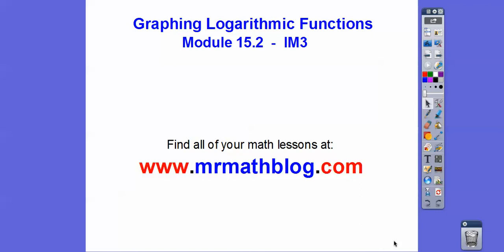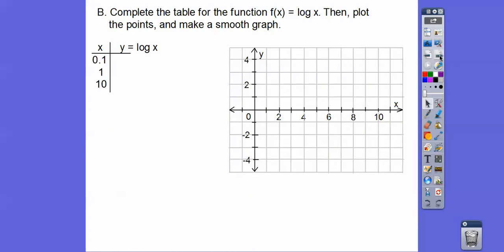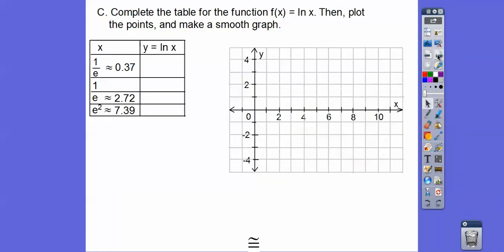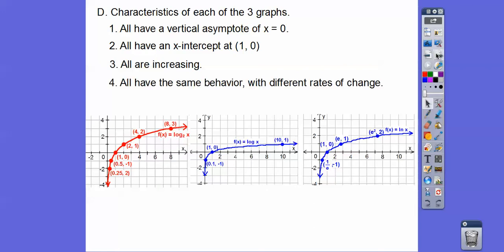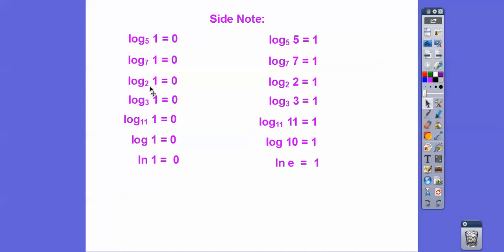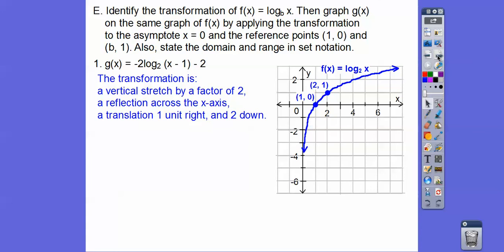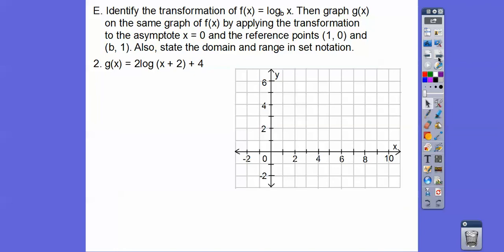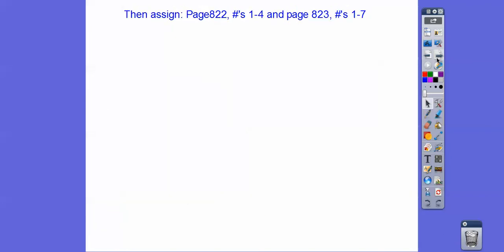Graphing Logarithmic Functions - Module 15.2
Here we cover how to graph logarithmic functions, and their transformations.